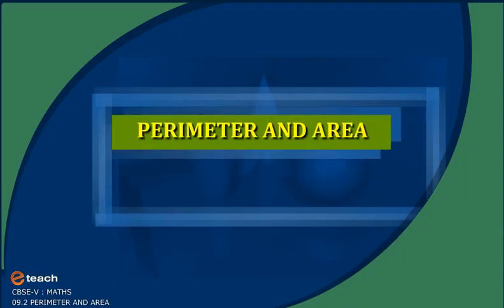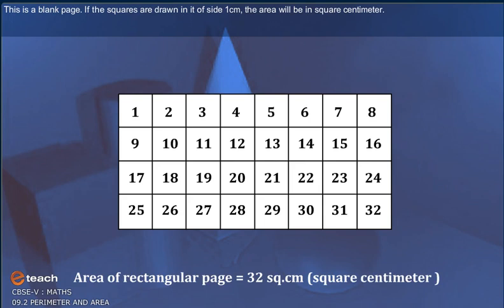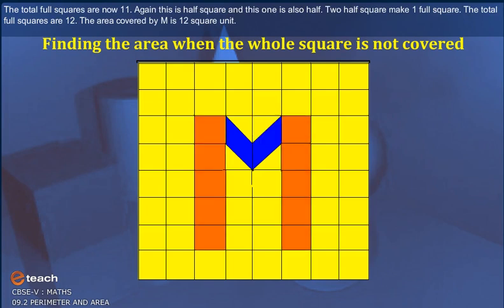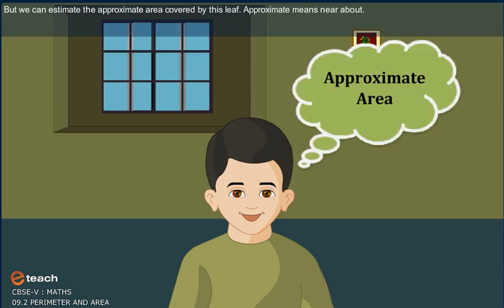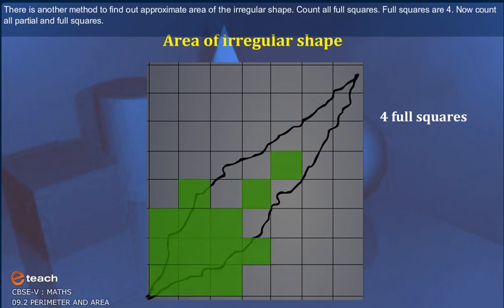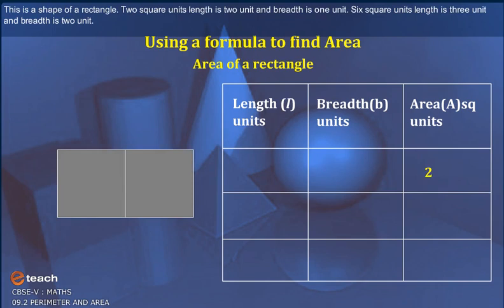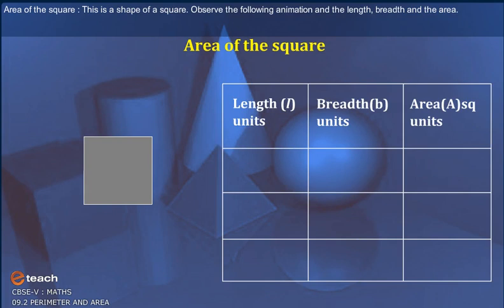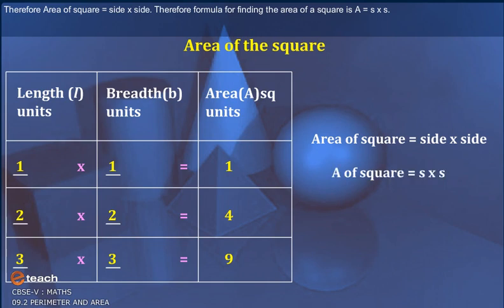PERIMETER AREA AND VOLUME 2